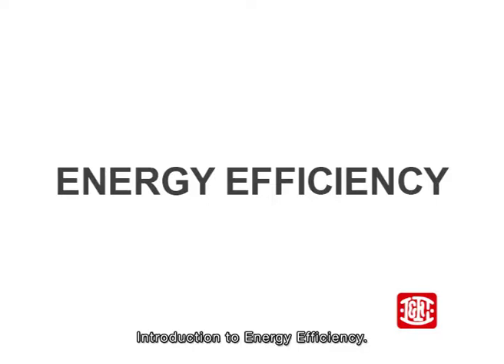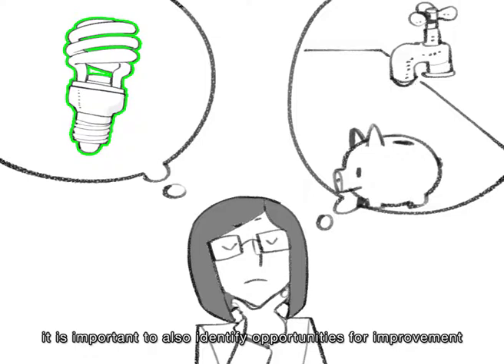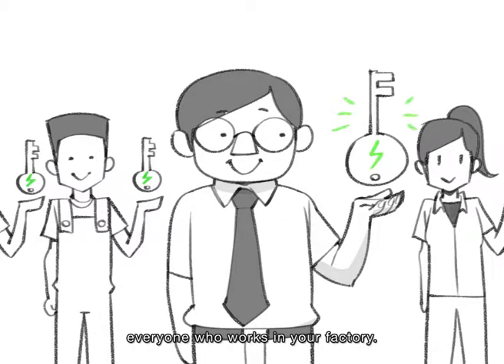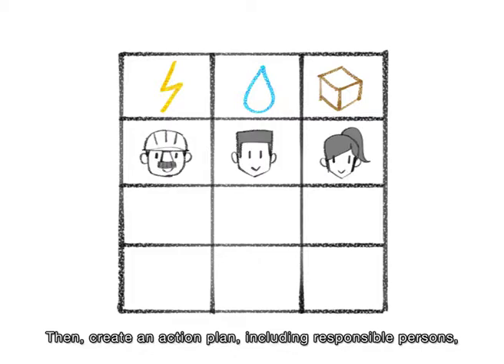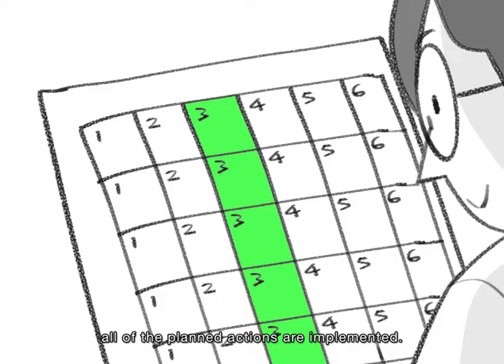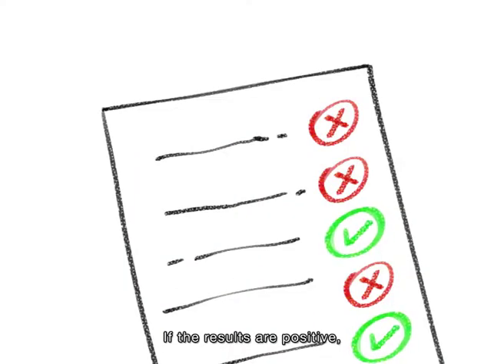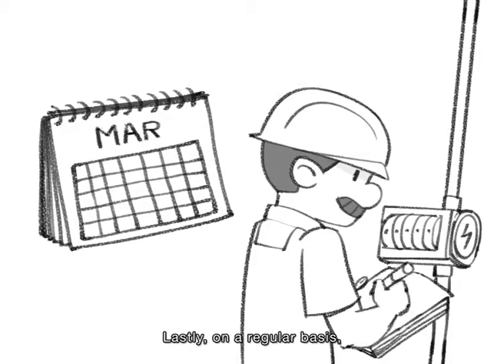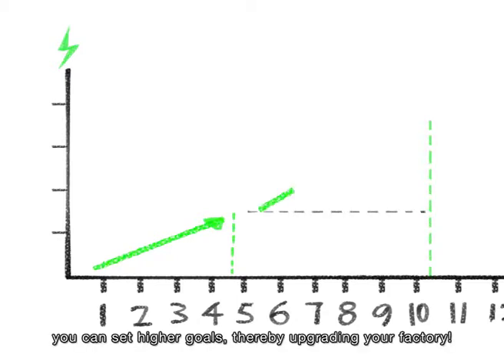Energy Efficiency for Factory Managers - 3 of 4. Plan Do Check Act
Key Lessons: Energy Conservation Team; Plan-Do-Check-Act; Standard Operating Procedures